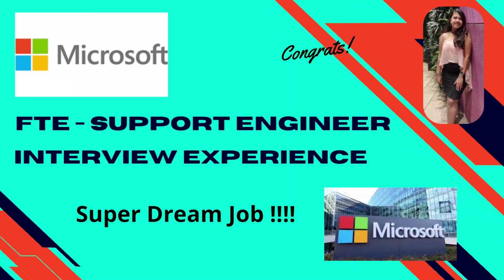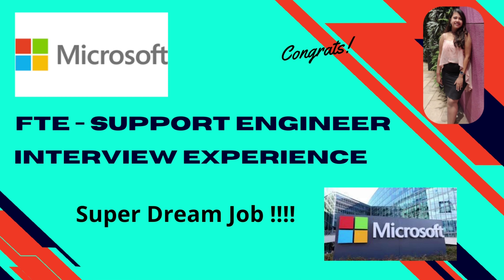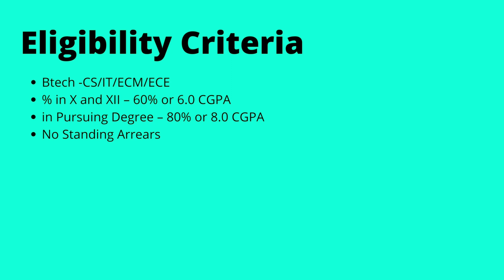Microsoft Interview Experience | On-Campus | VIT | ECE | SuperDream Job | 2022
Today we have Niddha who got into Microsoft as a part of her campus placements and she is here to share her interview and placement experience with us !